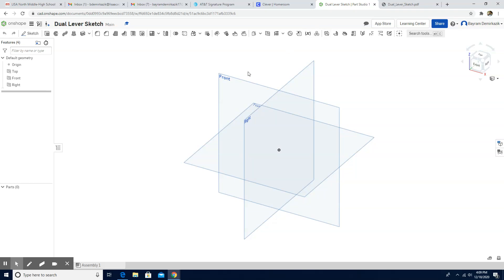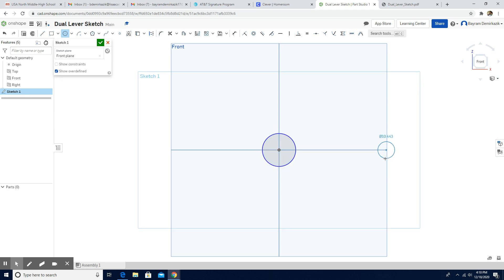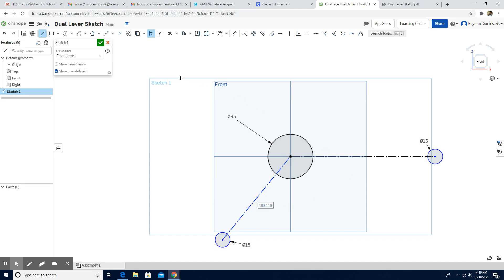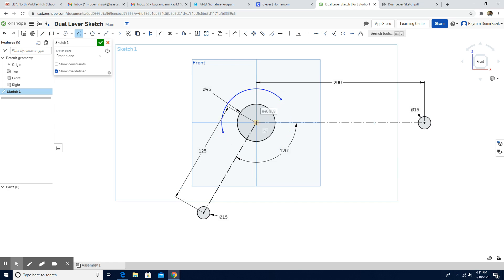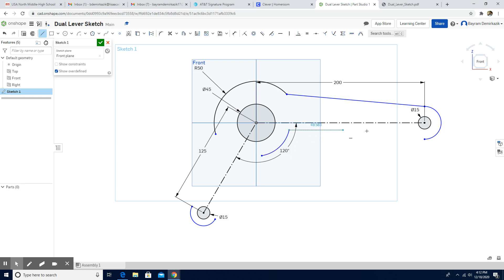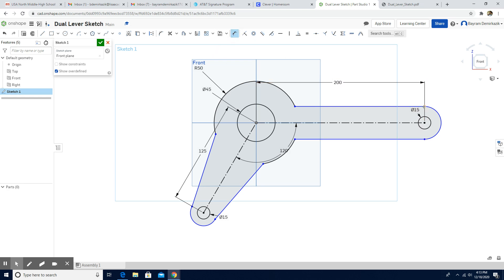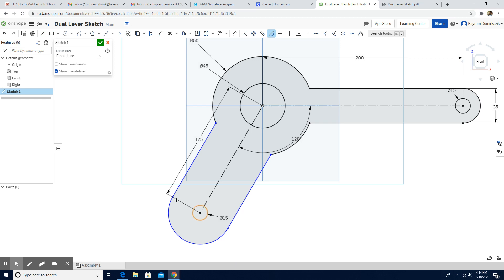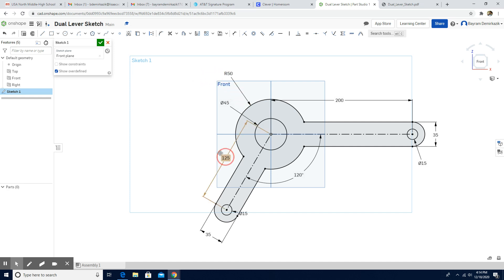On Shape Practices - Lesson 6 - Dual Lever Sketch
In this exercise, you’ll create a sketch using some common sketch tools, such as lines, circles, and arcs. Then you’ll add dimensions and constraints to the appropriate sketch entities. As long as the correct dimensions and constraints are added, the part should be fully defined, and the sketch elements will stay in place.